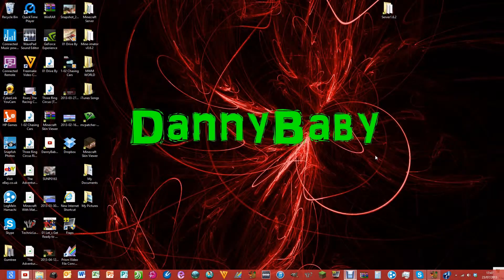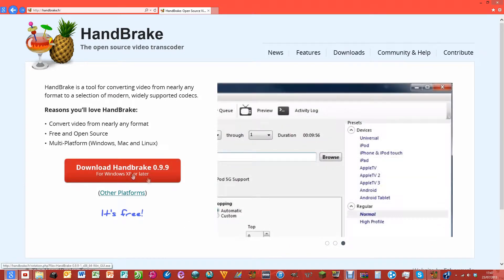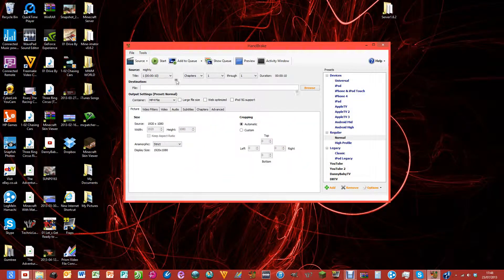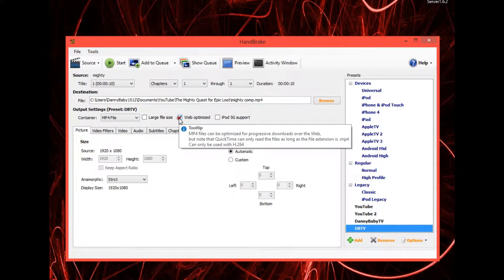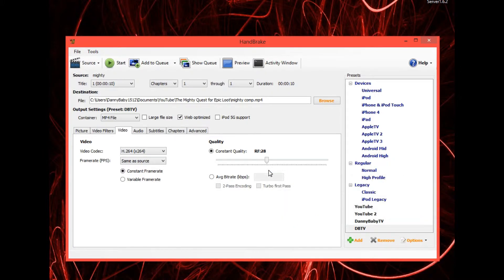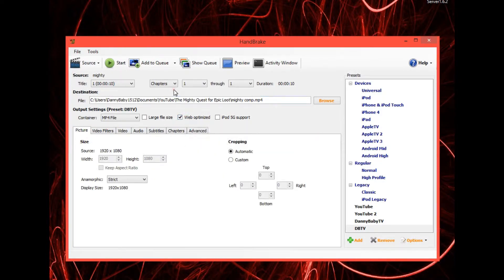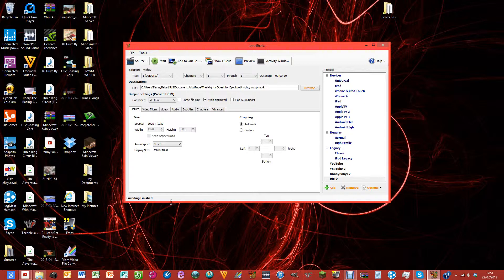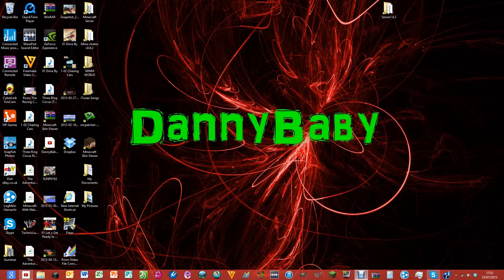How to Use Handbrake to Reduce File Size and KEEP QUALITY!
I joined Maker Studios / RPM Network and so can you!

In today's tutorial I show you how to use Handbrake Video Compression Software to reduce the size of your videos but Keep the video quality!

Here is a link to download handbrake: handbrake.fr

**CREDITS**
Screen Recording Software: Debut Video Capture Software (NCH Software)
Video Editing Software: Serif MoviePlusx5
Video Compression Software: Handbrake